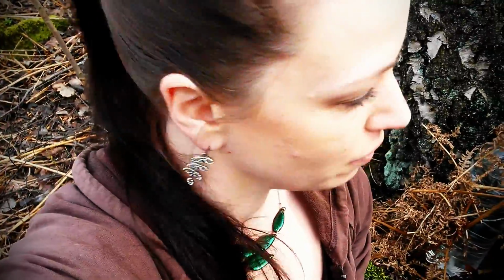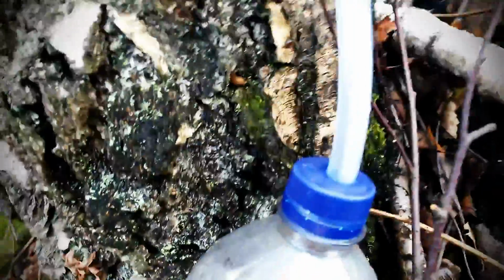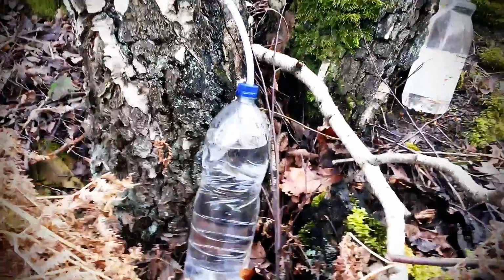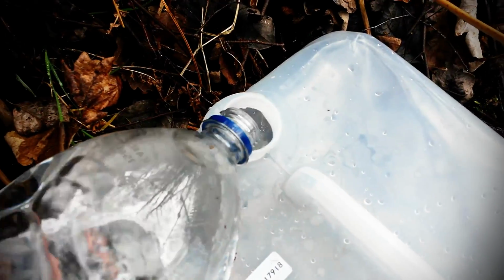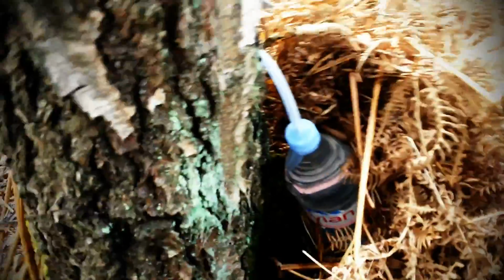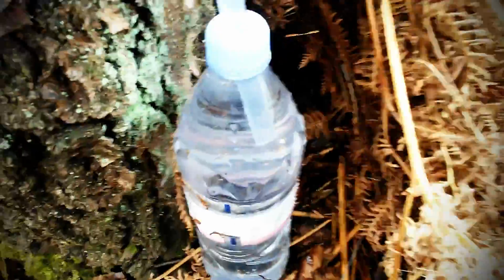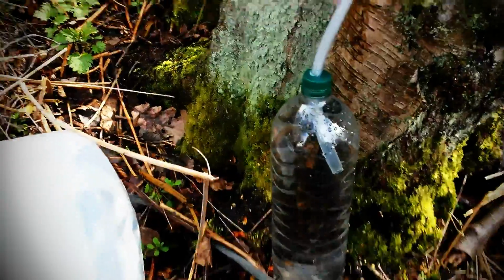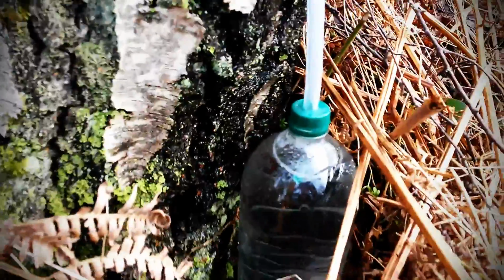Tapping birch tree sap to make syrup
Edulis forager Lisa C takes you visit her new birch tapping spot hidden in the woods to see how much sap has collected overnight. She plans to reduce the birch sap right down to make a delicious syrup not dissimilar to maple syrup in flavour and colour.

If you're thinking of tapping a birch tree for yourself please make sure you read up about the process first so as to do the minimum amount of damage to the tree possible, to take only a few litres from any one tree and to minimise the chance of infection in the small wound as the tree heals itself after you're done. There's various methods, instructions and opinions on the process elsewhere online.

Filmed 4 April 2015 in Leeds, UK

Happy foraging!